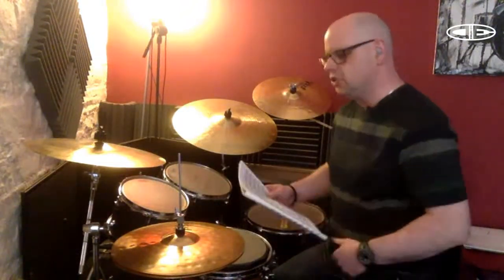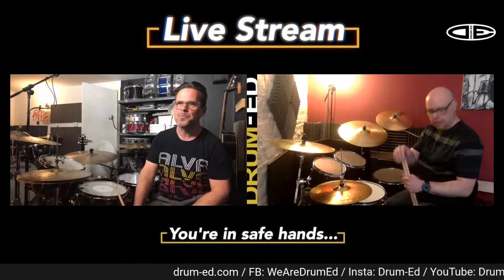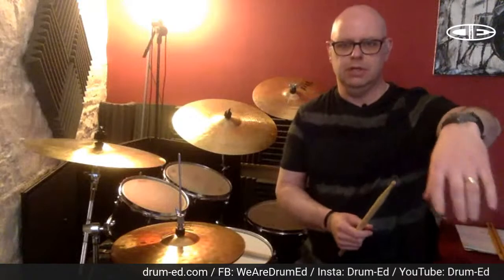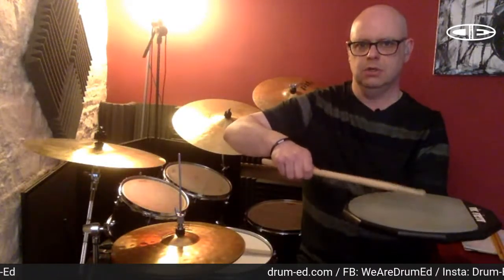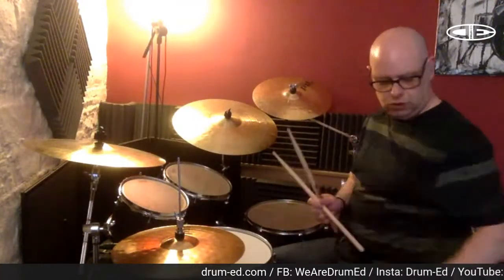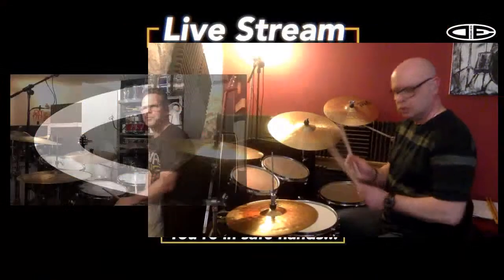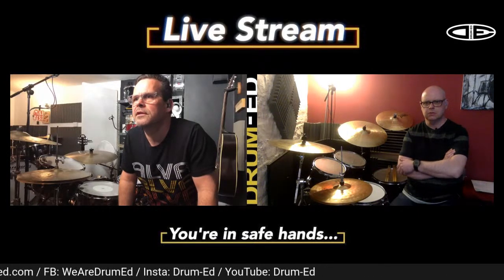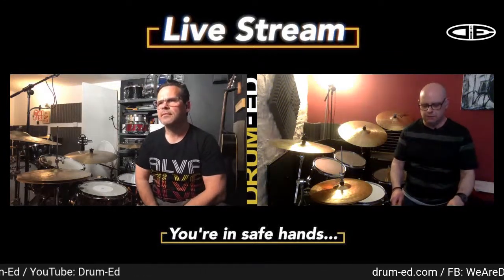Drum-Ed Live 14/04/20 - Applying Double Strokes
A lesson looking at the double stroke and its application around the kit.

Mike & Rich